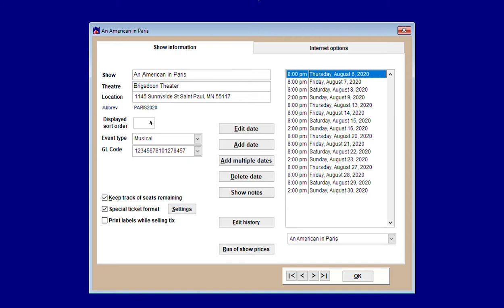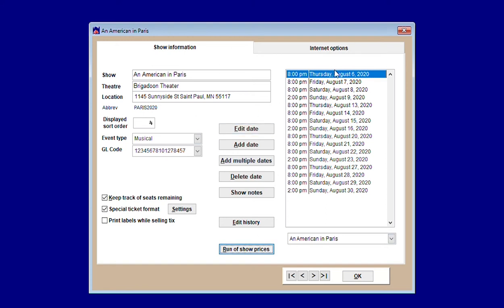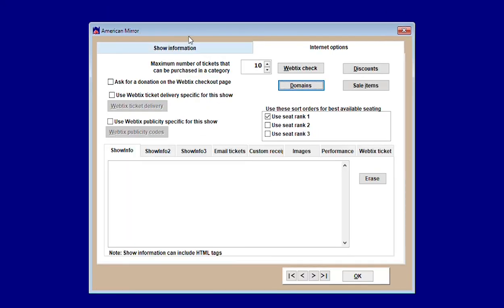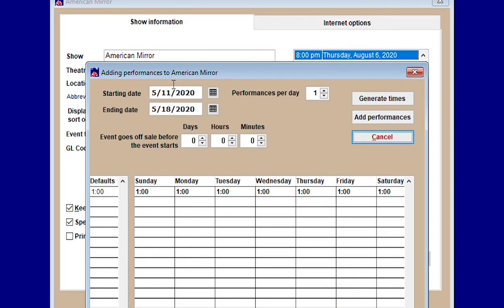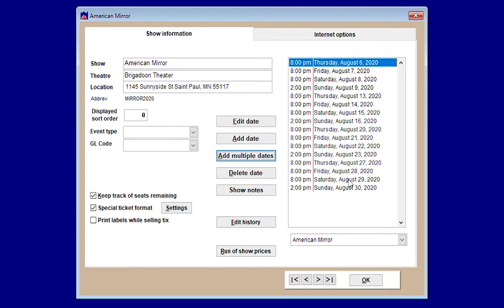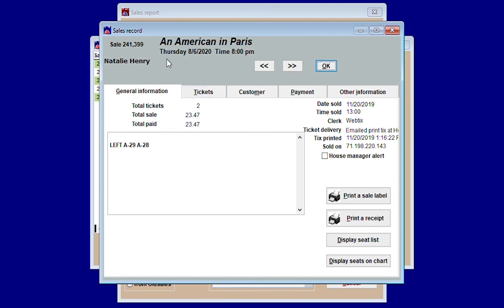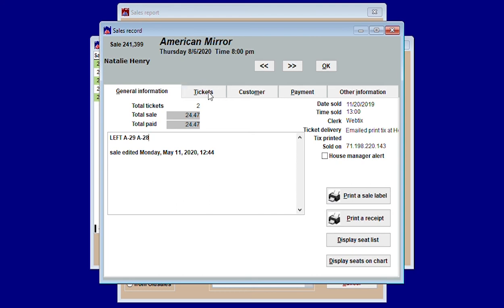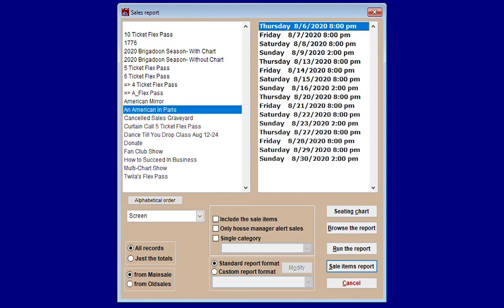How to create a mirror show for an existing show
This video will show you how to create a mirror image show for social distancing. This is to transfer sold tickets from a reserved show into GA for compliant social distant seating.